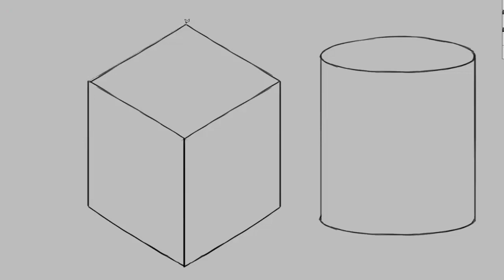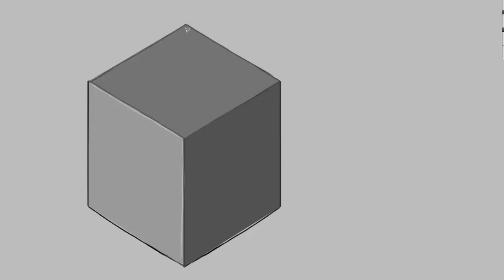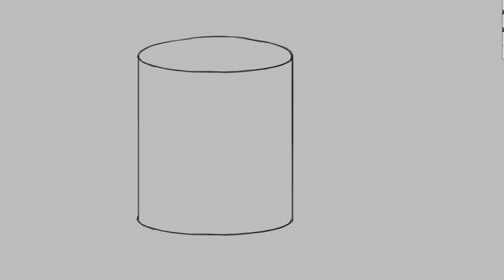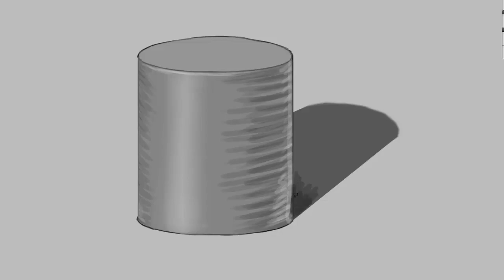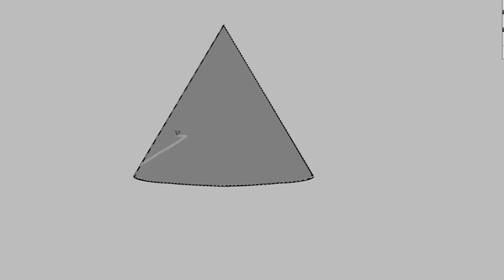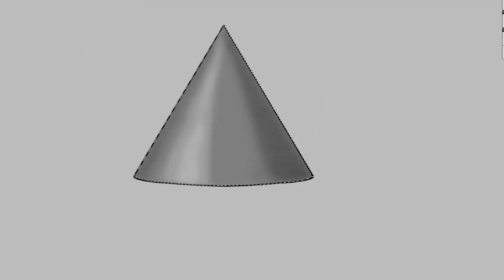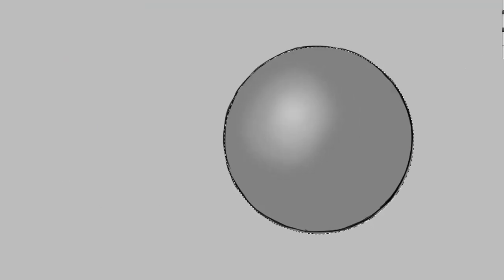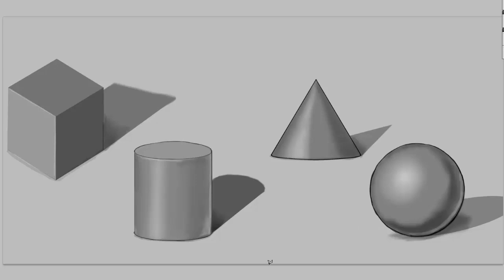Shading shapes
In this tutorial we will learn to shade shapes.